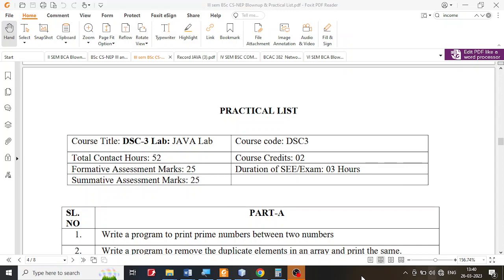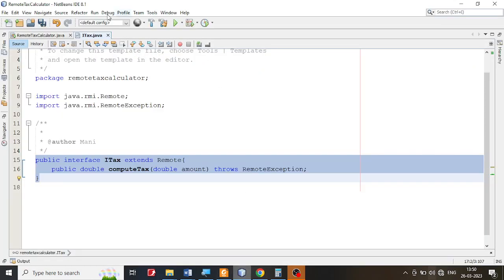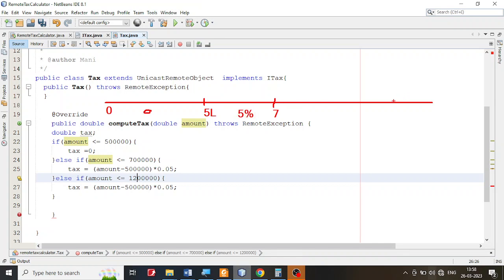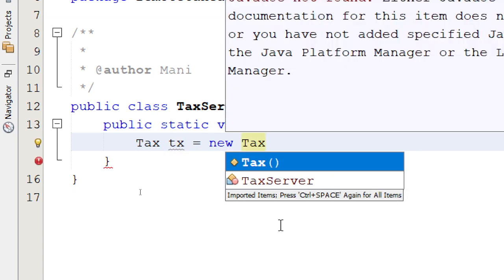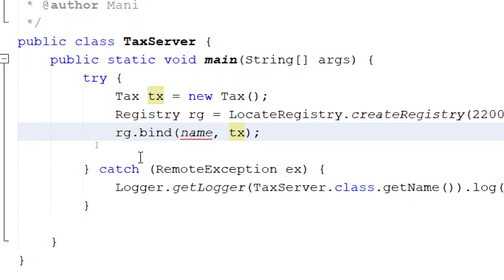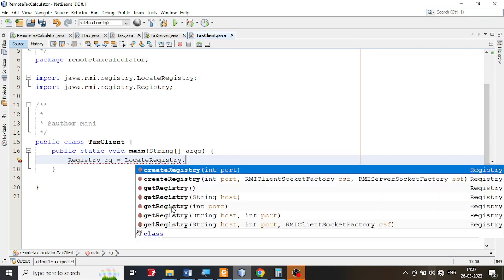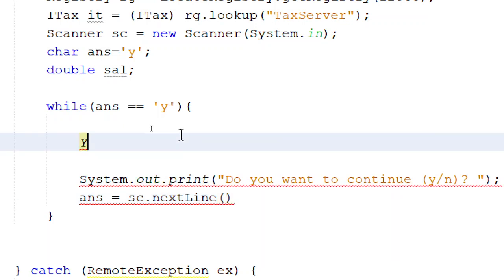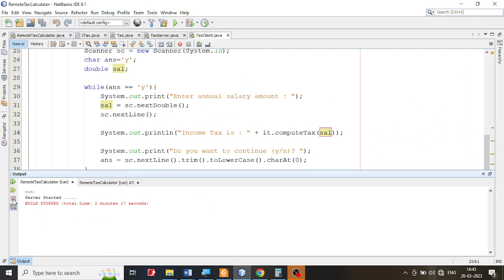Mangalore University II SEM BSc Java Lab Ex B6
Write a Java class called Tax with methods for calculating Income Tax. Have this class asa servant and create a server program and register in the rmiregistry. Write a clientprogram to invoke these remote methods of the servant and do the calculations. Acceptinputs interactively.